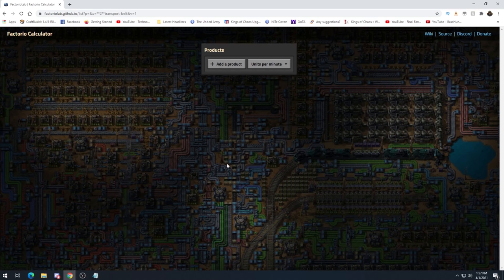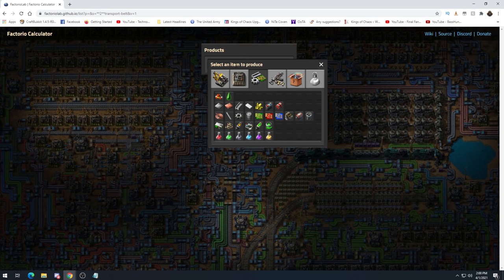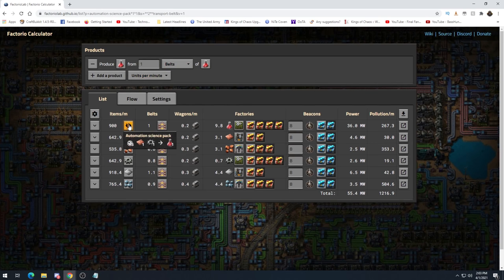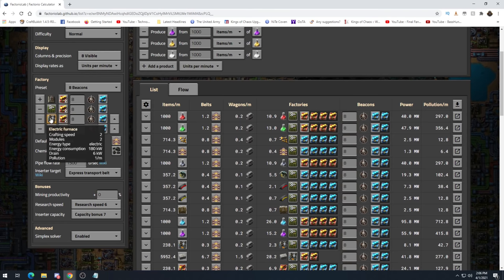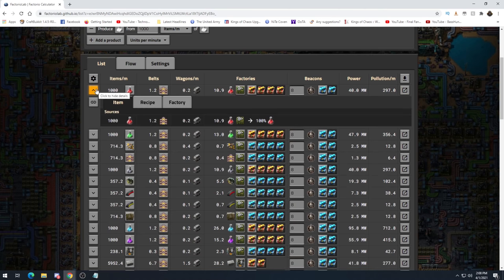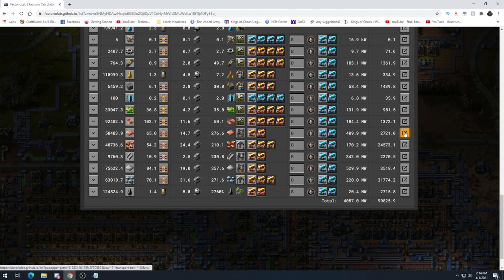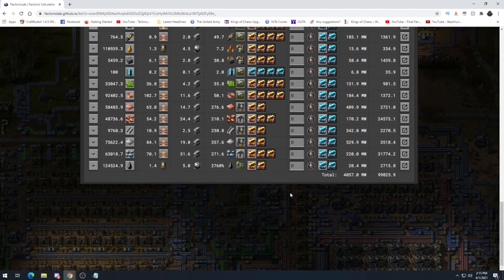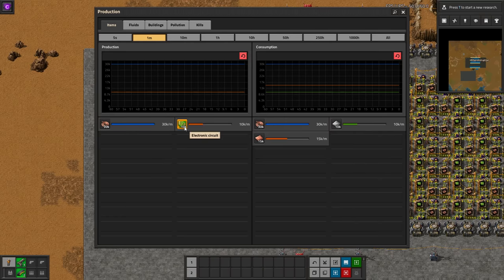Factorio Megabase Tutorial & Theory EP2 - Using Factory Calculator, Modules / Beacons & Test Builds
FACTORIO MEGABASE TUTORIAL & THEORY
This series will focus on how to start, build, and complete a Megabase in Factorio. The tips, tricks, builds, guides and theory in this series should help you build your own Megabase for the first time.
Episode 2 focuses on Using Factory Calculators, The Effectiveness / Power of Modules, and some good ways to make Test Builds using the Creative Mod, or the in game Editor. I show you Factorio Lab, an online browser base Factorio Calculator, compare two builds to show the power of using Modules and Beacons!

Once you get comfortable with a Factory Calculator, whether it is online or an in-game mode, you will be able to quickly see what your base needs and how to scale your builds and designs properly, as well as plan very well for the future!

Using Modules and Beacons can be incredibly powerful as it result in a significantly smaller build that consumes much less resources and in some cases is even easier to calculate ratios for and build. Also having a separate world to test builds and designs with some sort of creative / cheat tools will make planning your base a lot easier.

Hope you enjoy the video and series and find it helpful! I appreciate constructive feedback so I can improve with each episode!

Electro-Light

Distrion